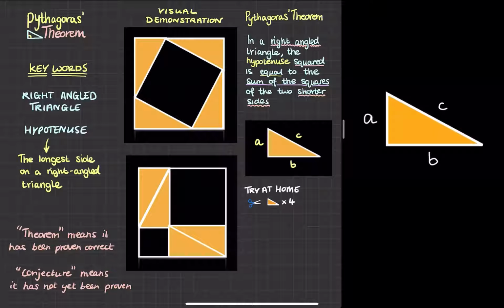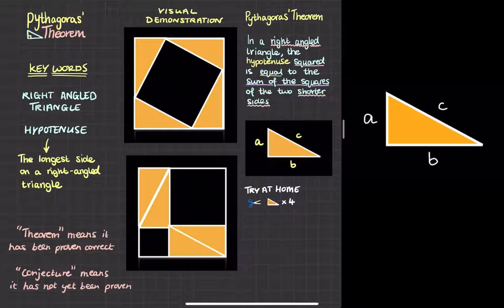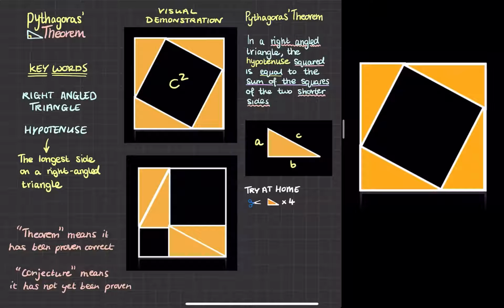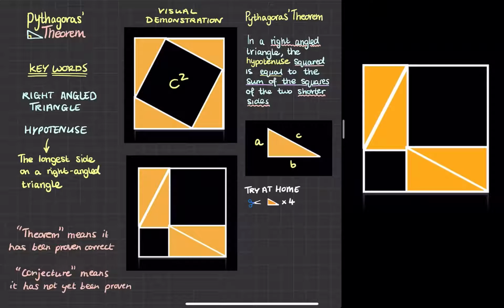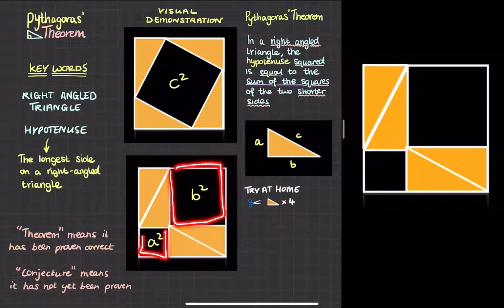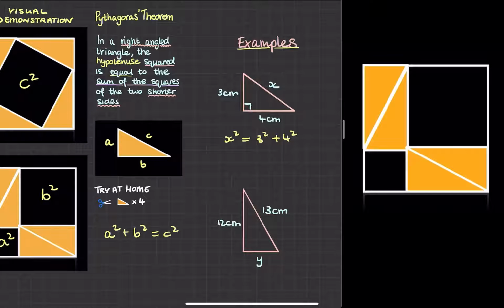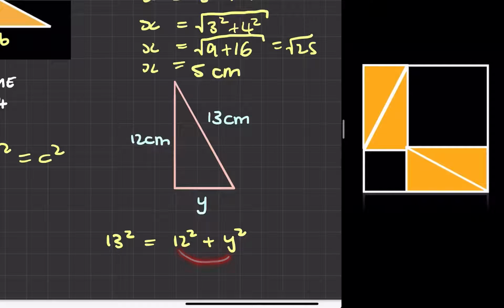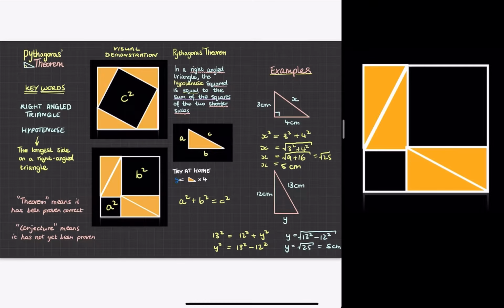Pythagoras' Theorem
I make maths videos! If there is something missing on my channel that you would like to see then do leave a comment letting me know!